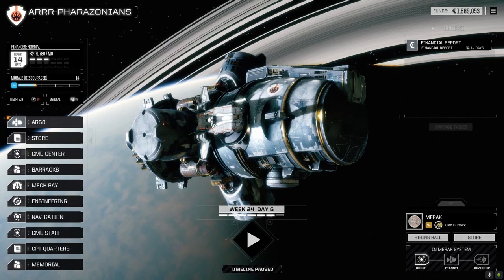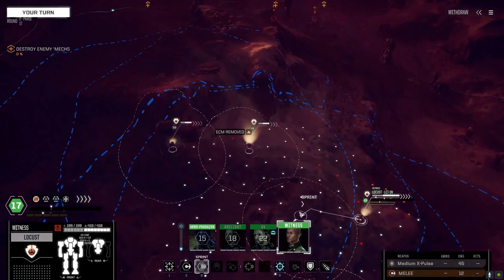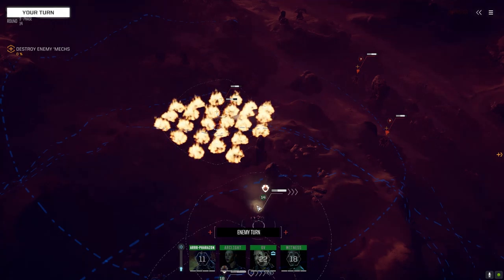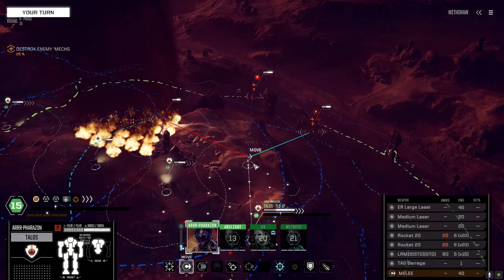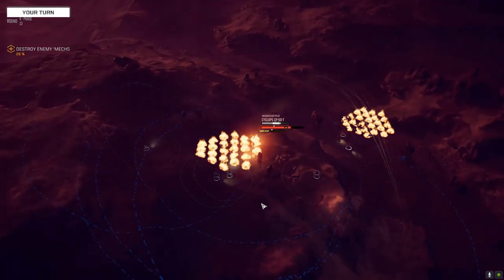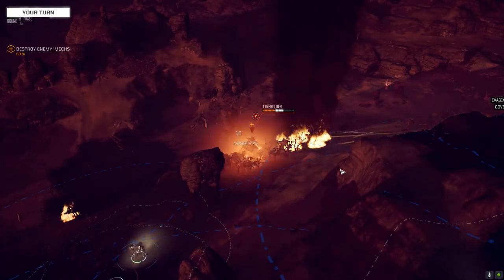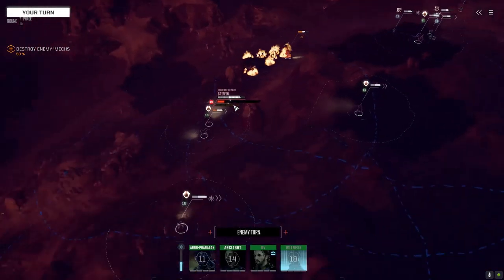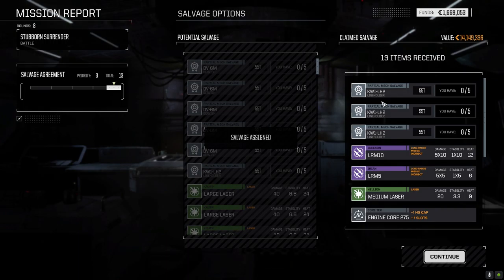Roguetech - ARRR! Ep8